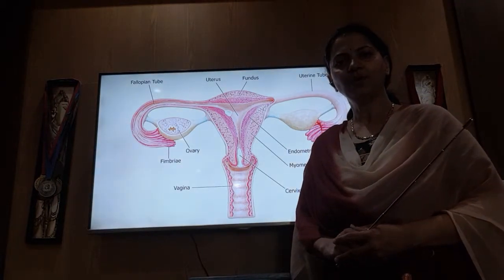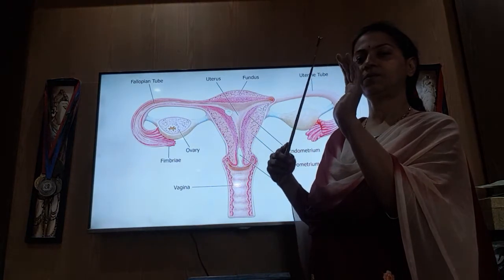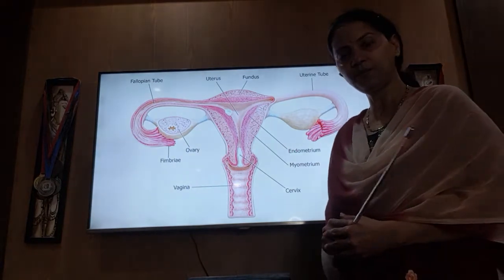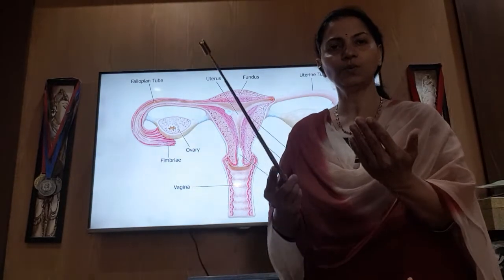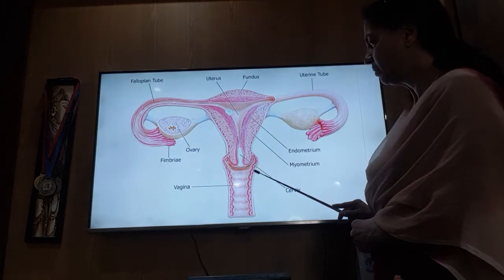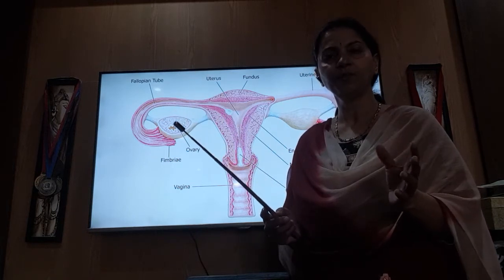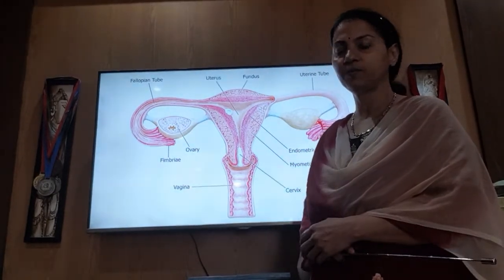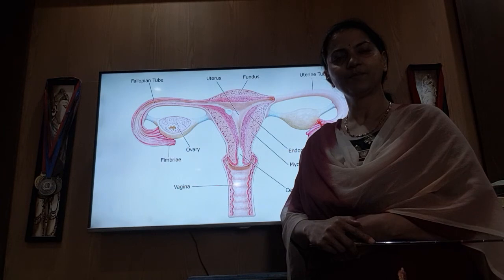Anatomy of Vagina